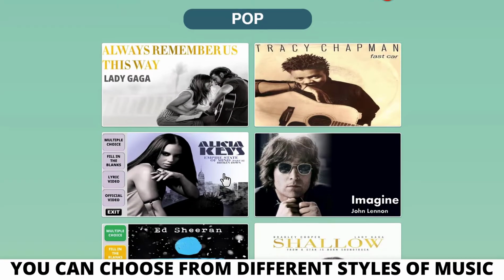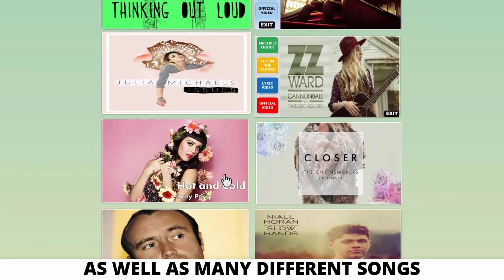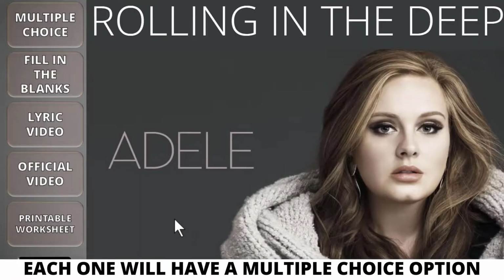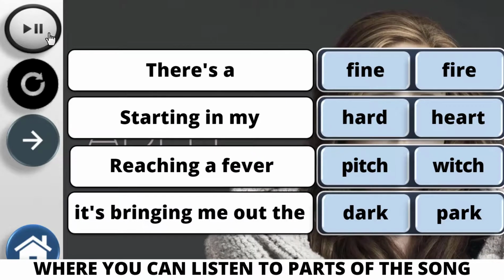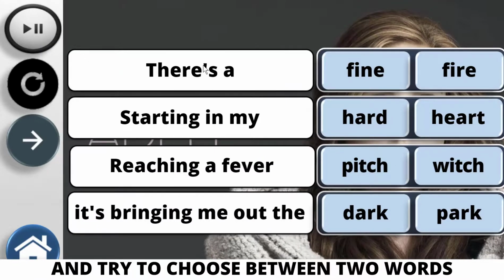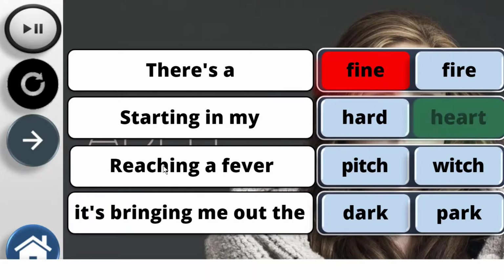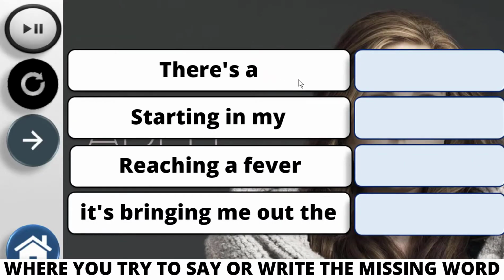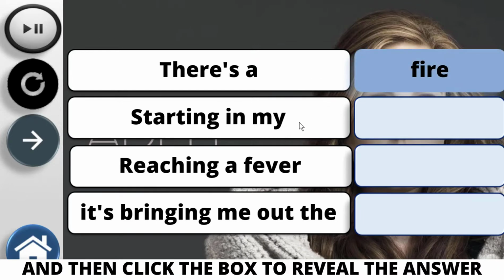COOL ENGLISH - music activities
Introduction to music activities on coolenglish.net